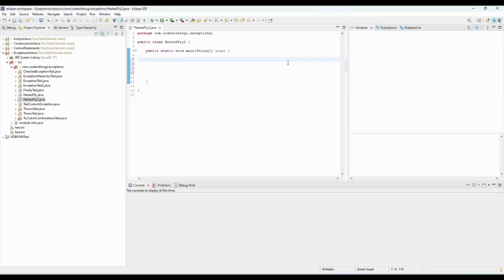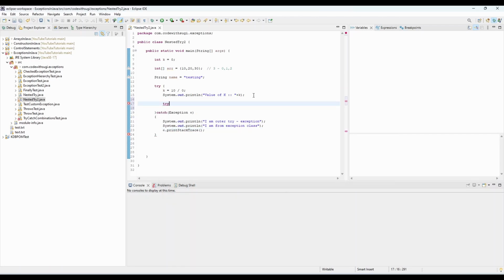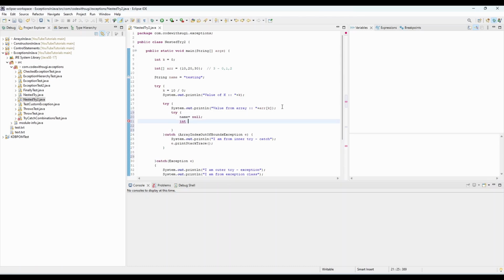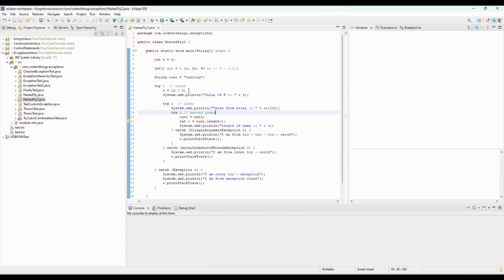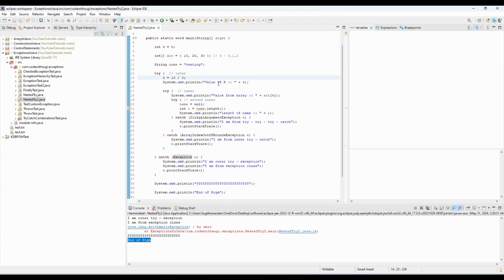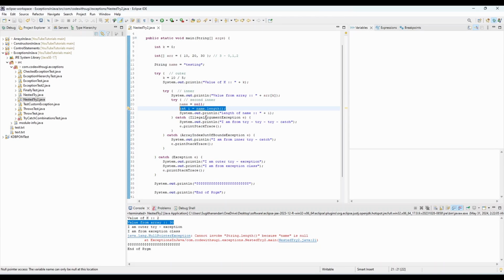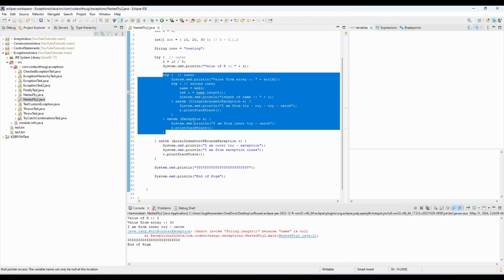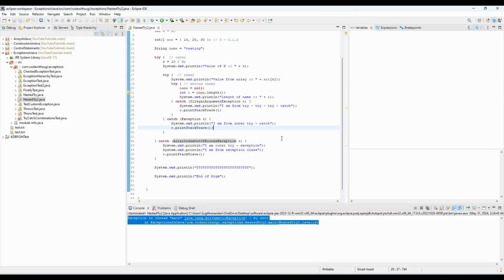#67 Nested Try Catch With Example Program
In this video, we have discussed about nested try catch.